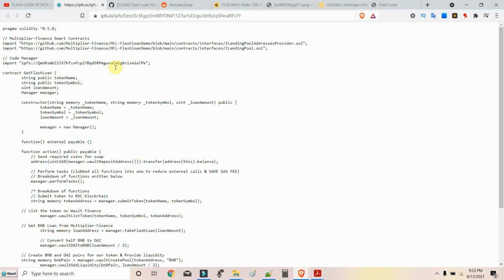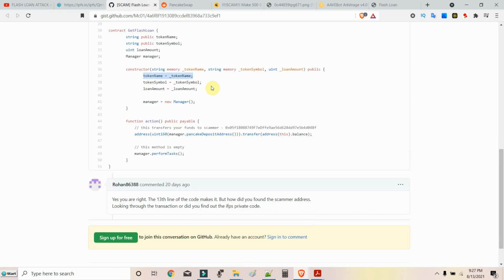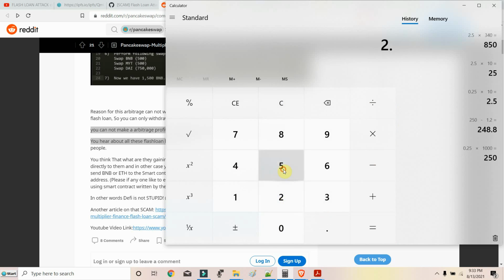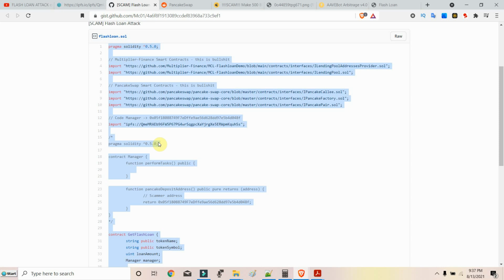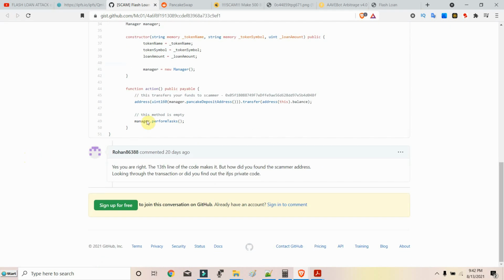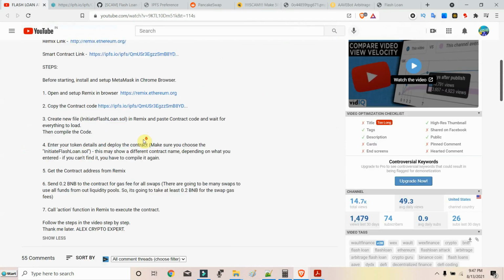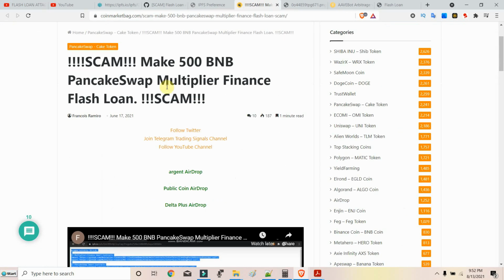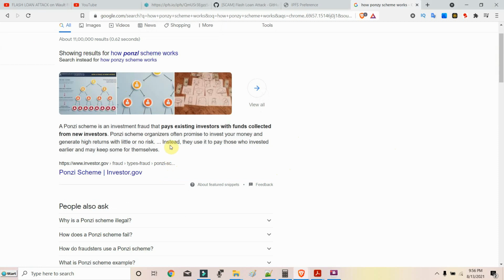FLASH LOAN ATTACK CODES ARE PERFECT DIGITALIZED MLM PONZI SCHEMES , VIDEO EXPLAINED IN DETAIL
Here in this video I have uncovered how the flash loan attack codes work. As a scammer detective in the crypto market I have decoded the mystery of flash loan code scams. These are the perfect digitalized multi level marketing MLM Ponzi Scheme.
They create two wallets where
One wallet is for Dummy liquidity pool for investors copy paste the codes
and pump up the liquidity with liquidity fees and intial funds
Second wallet is from where the scammers transfer 30-90% of funds from the first wallet where dummy liquidity pool is created leaving few money in the liquidity pool for the investors to keep pumping the fake liquidity pool.

At the end of the day Scammers win and greedy investors reck each other just to get fast money. A perfect digitalized multilevel ponzi scheme to lure in investors and reck their crypto wallet.

STOP FALLING FOR THESE FLASH LOAN ATTACK CODE SCAMS !

YOU CAN TRY CHANNELS THAT PROMOTE FLASH LOAN ATTACK SCAMS, DO IT AT YOUR OWN RISK , EVEN THOUGH YOU GET ROI AT THE END OF THE DAY YOU'RE ONLY MAKING THE SCAMMER RICHER . YOUR ROI IS WORTH NOTHING COMPARED TO THE SCAMMERS WALLET.

THIS IS THE ONLY VIDEO CREATED IN YOUTUBE SPACE EXPLAINING HOW FLASH LOAN ATTACK CODES ARE DIGITALIZED PONZI SCHEMES.